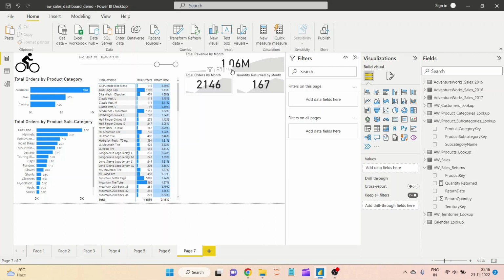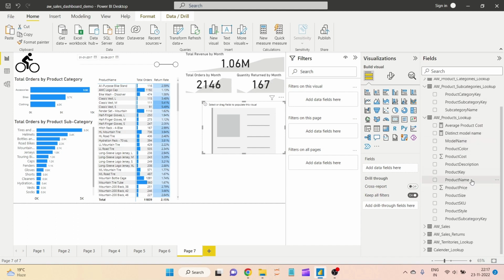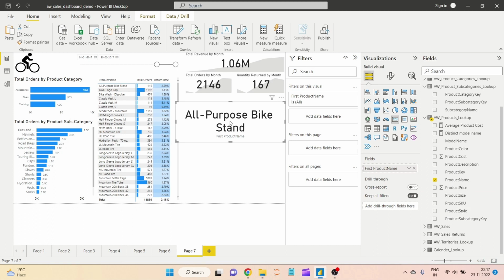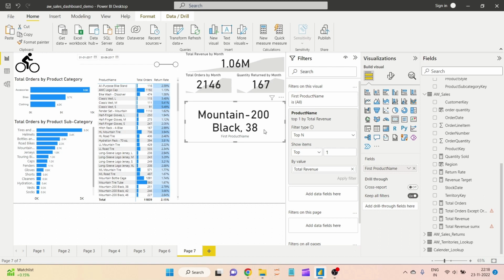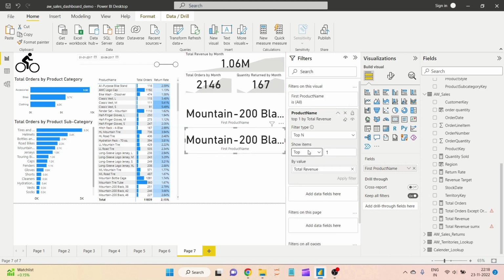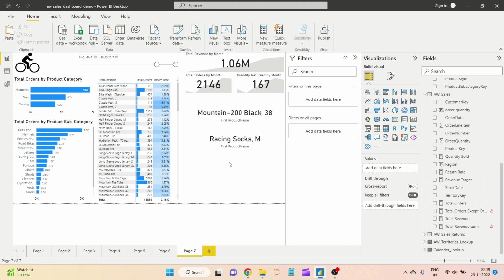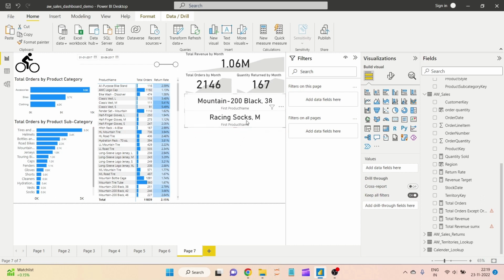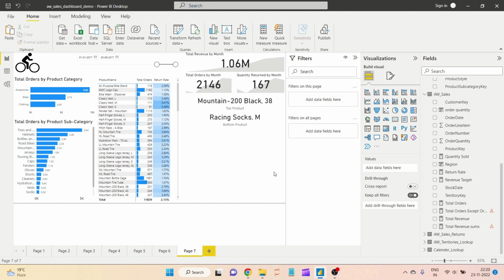How to Create a KPI and Card Visual in Power BI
Text cards in Power BI are visuals that display static text or dynamic expressions in a report or dashboard. They are useful for adding context, descriptions, or annotations to your data visualizations. Text cards can contain plain text, measures, DAX expressions, or any calculated values. Here's how you can create text cards in Power BI:

1. Open Power BI Desktop and connect to your data source.

2. Drag and drop the "Text box" visual from the "Visualizations" pane onto the report canvas.

3. In the "Values" field well of the "Visualizations" pane, you can directly enter the static text or use a measure or DAX expression to display dynamic content.

4. Customize the text card using the "Formatting" options in the "Visualizations" pane. You can adjust the font, color, size, alignment, and other visual aspects.

5. Optionally, you can resize and reposition the text card to fit your report layout.

6. Use multiple text cards to add different annotations or explanations to your data visuals and overall report.

7. Save your Power BI report and, if necessary, publish it to the Power BI service to share it with others.

Text cards provide a versatile way to enrich your reports with essential information, explanations, or insights that complement your data visualizations. They are particularly useful when you want to provide context to the data, describe calculation methods, or highlight specific findings to enhance the overall understanding of your report readers.